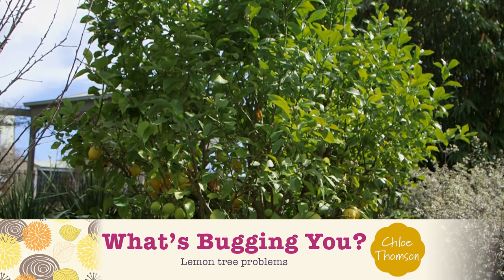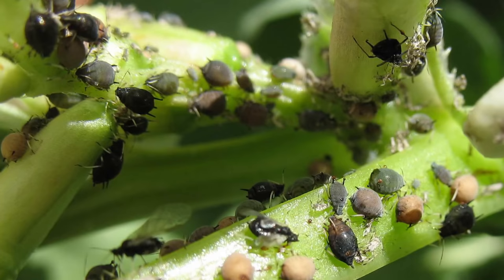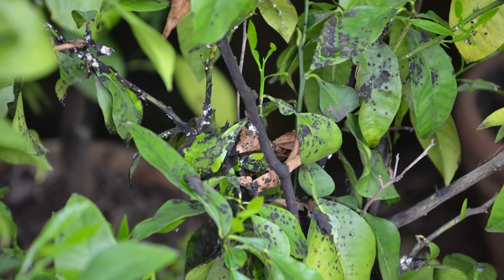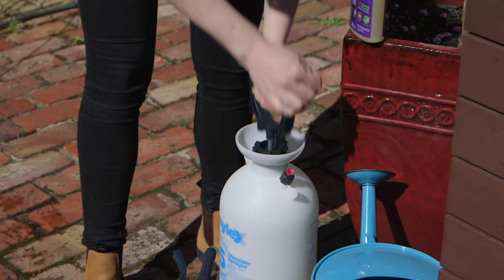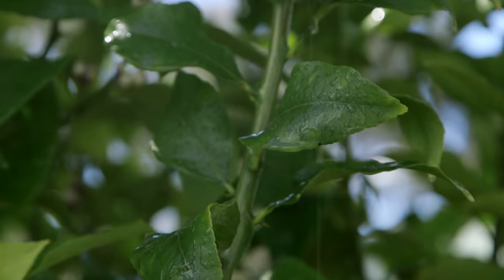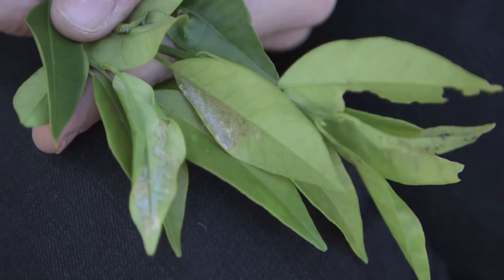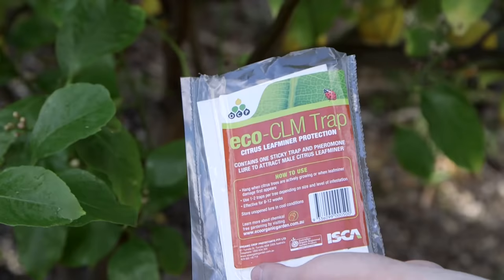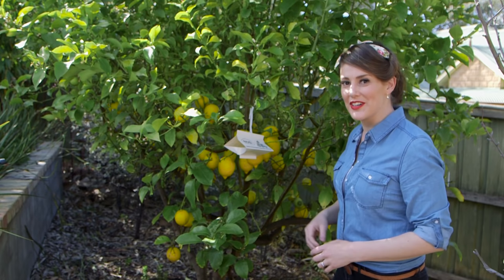What's wrong with my lemon tree? // Lemon Tree Diseases & Problem Solver // The Gardenettes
Ah that age old question - what's wrong with my lemon tree?! Every lover and grower of lemons has surely thought this at some point in time. But don't worry Chloe's covering some organic solutions to a few of the niggling pests and diseases that attack lemons and other citrus trees.